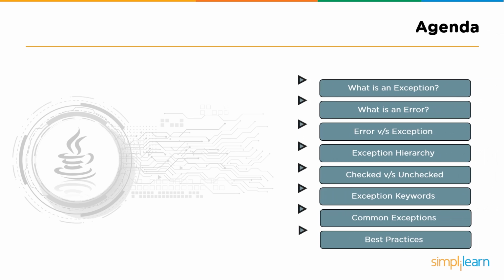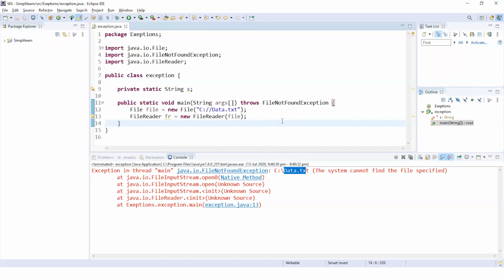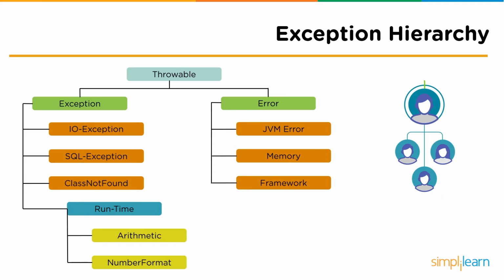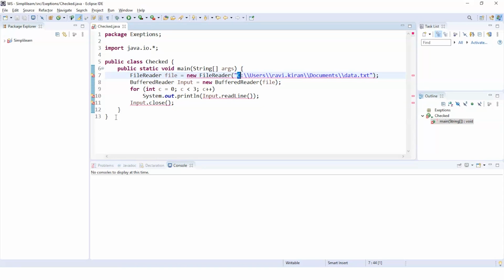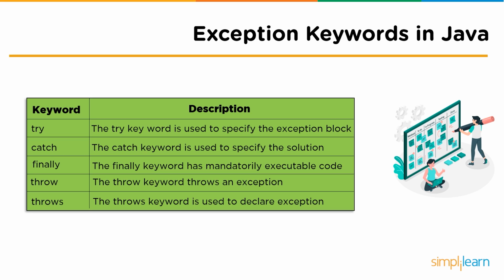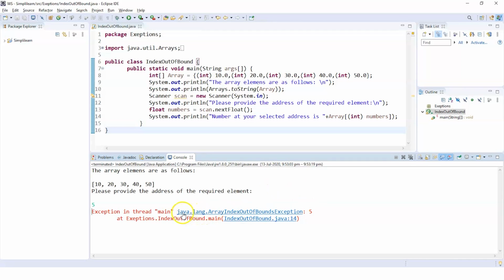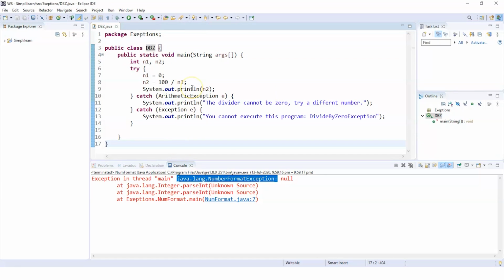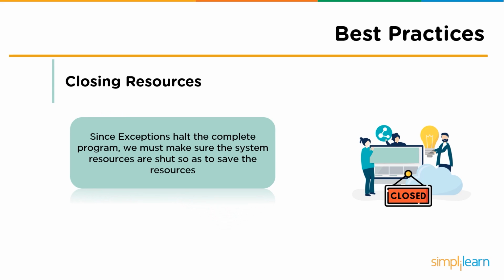Exception Handling In Java | What Is Exception Handling In Java? | Java Tutorial | Simplilearn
This video on Exception Handling in Java is designed to help beginners with the fundamentals of Exceptions in Java. This Exception Handling in Java with Examples video will help learners to resolve some frequently faced Exceptions in a practical way.

The video will include the following topics:
00:00 Introduction to Exception Handling in Java
01:50 What is an Exception Handling in Java?
02:45 Exception Handling in Java Demo
03:25 What is an Error in Exception Handling in Java?
04:15 Error v/s Exception in Java
05:45 Exception Hierarchy of Exception Handling in Java
07:10 Checked Exception v/s Unchecked Exception
10:45 Exception Handling in Java Keywords
12:30 Common Exceptions in Exception Handling in Java
17:15 Best Practices of Exception Handling in Java

What is an Exception and what is Exception Handling in Java?
An Exception can be defined as an unexpected situation during the code execution that disrupts the normal execution of the program. The exceptions cannot be found during code compilation. These are faced only during the run-time scenario. The procedure followed to suppress exceptions with an alternative solution is called Exception Handling in Java

Types of Exception Handling in Java in Java
Checked Exception Handling in Java
Unchecked Exception Handling in Java

If you’re looking to master web application development for virtually any computing platform, this Java Certification Training course is for you. Simplilearn's training course will give you a firm foundation in Java, the most commonly used programming language in software development.

✅ Skills Covered
- Agile
- Git
- SQL
- Core Java
- Spring
- Spring Boot
- HTML and CSS
- AWS
- Docker
- Jenkins
- JavaScript
- ReactJS
- Cucumber
- Maven JSP
- JDBC
- MongoDB
- JUnit